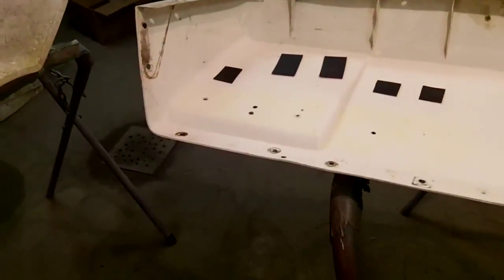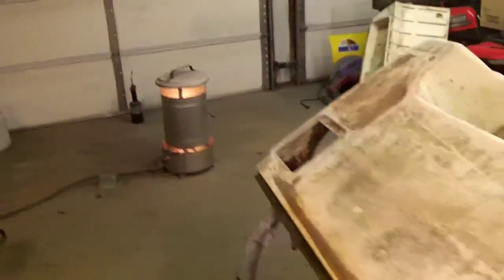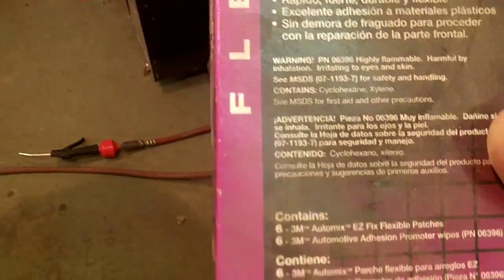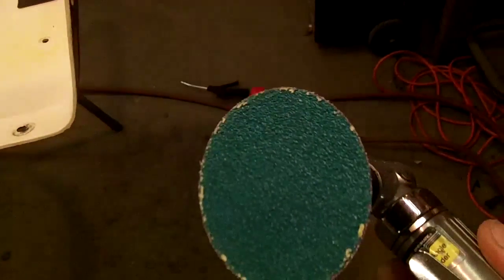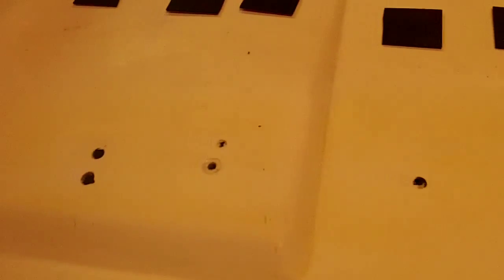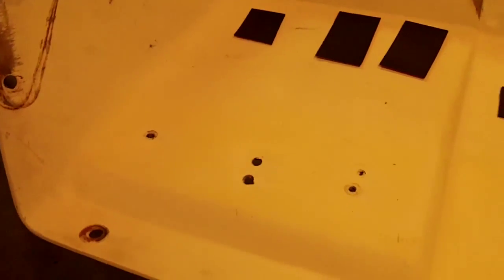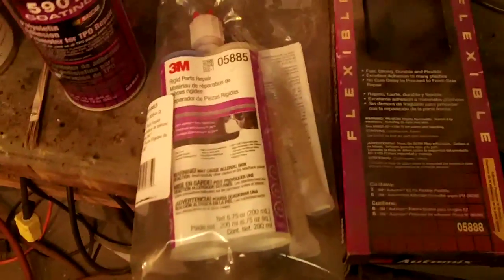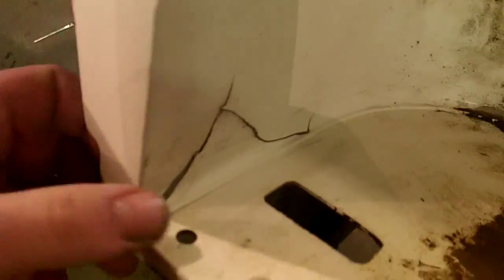golf cart repair#1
plastic repair on the golf cart...wish me luck.